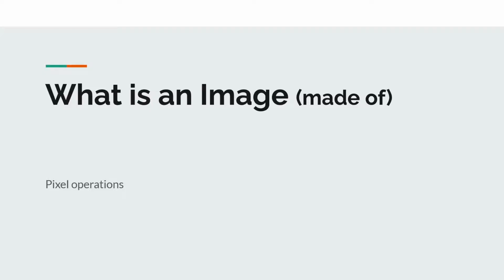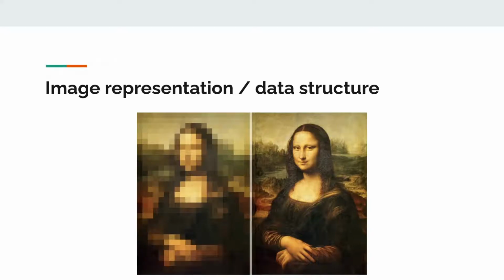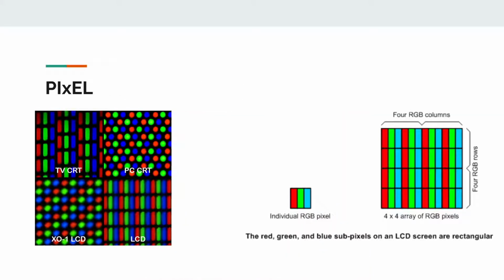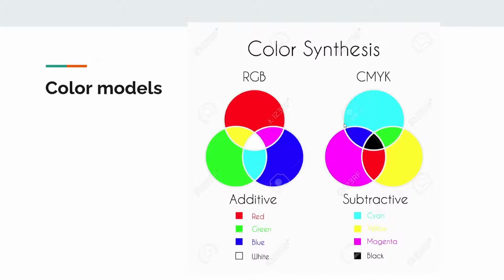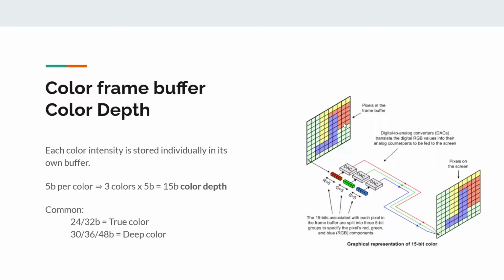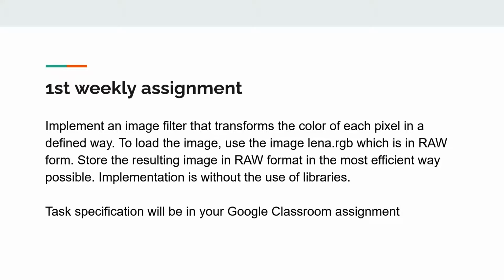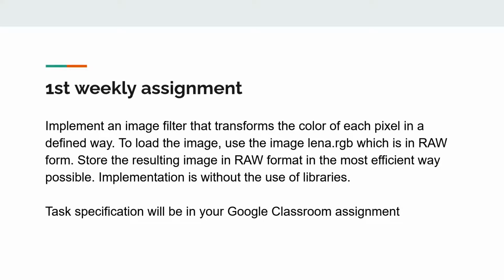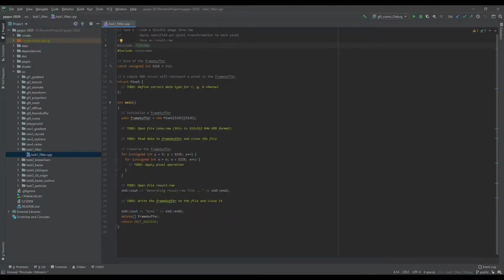PPGSO Task 1 english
1st mini-presentation and instructions to your weekly assignment for subject Principles of Computer Graphics and Image Processing